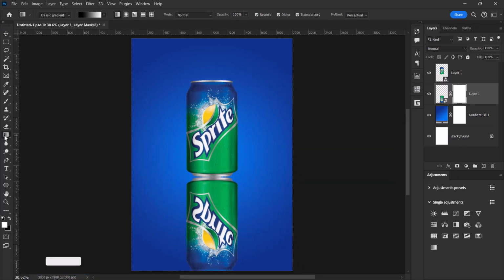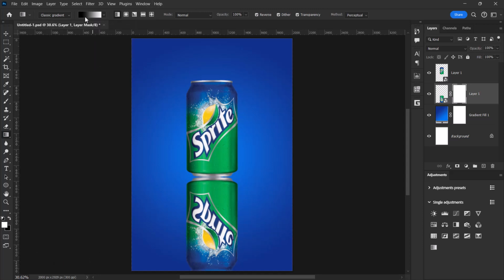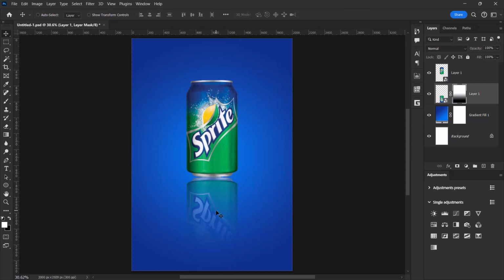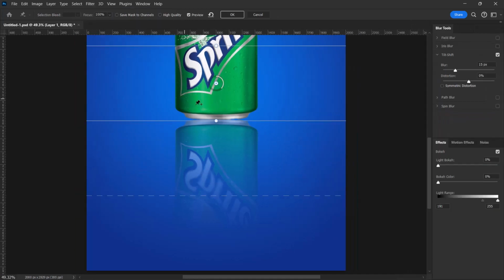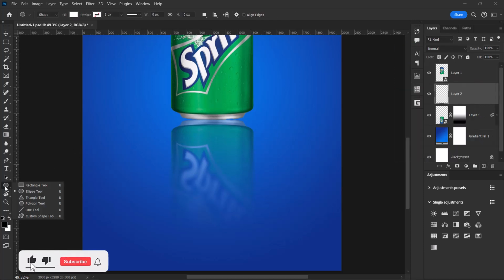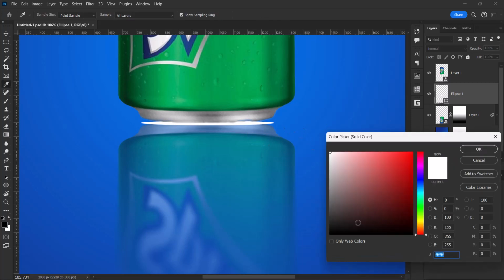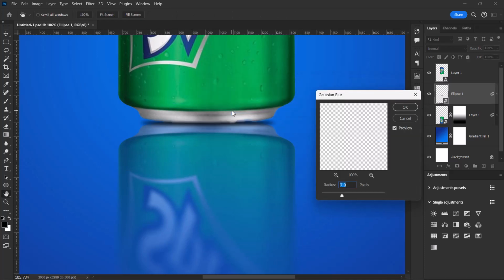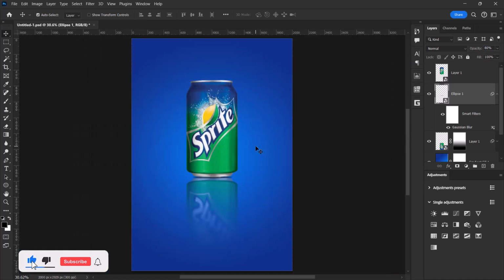How to create a reflection in Photoshop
In this Photoshop tutorial, you will learn how to create a reflection in Photoshop.